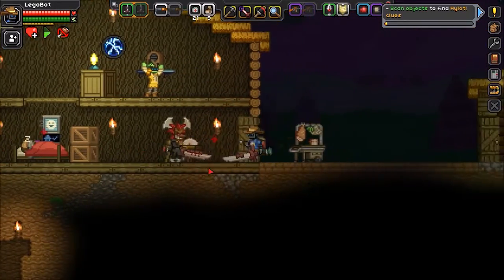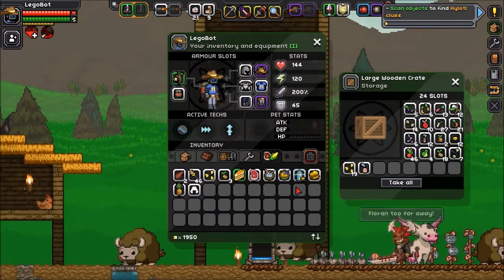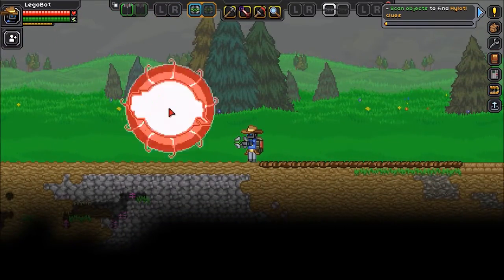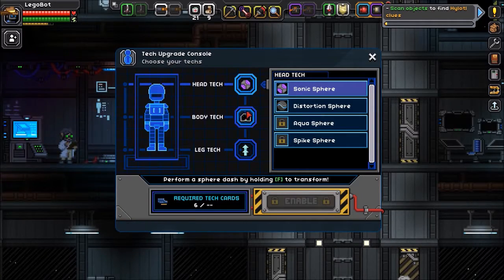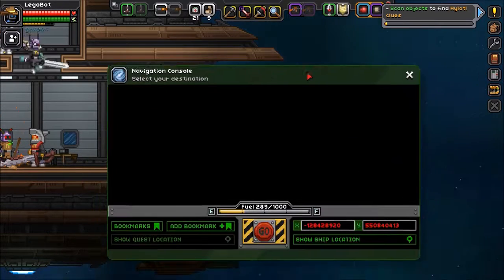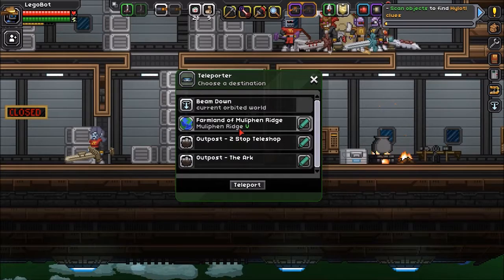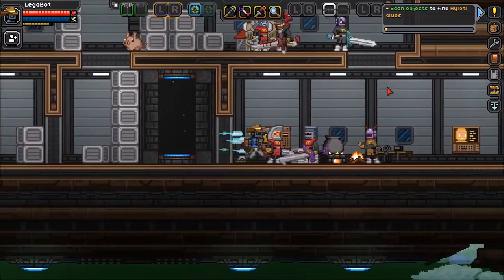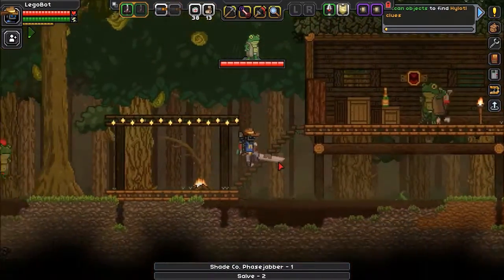Exploration Montage Starbound Episode 16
If you really enjoyed this, show it by leaving a like.